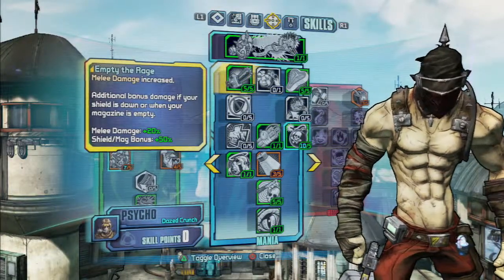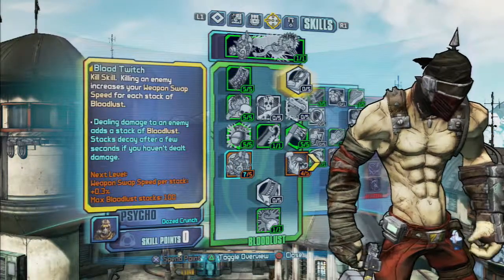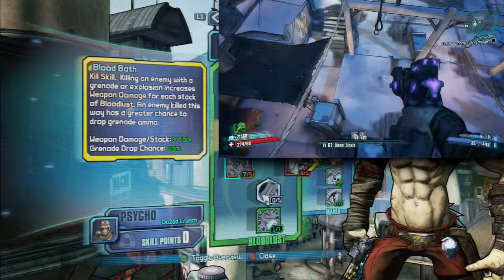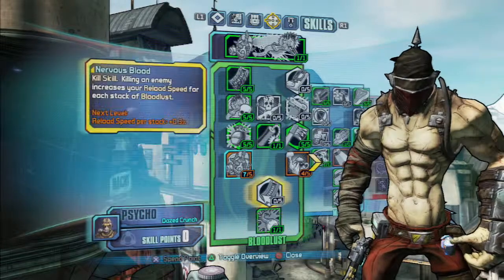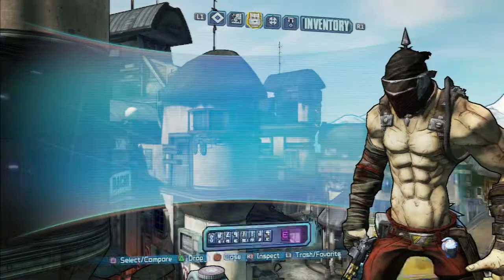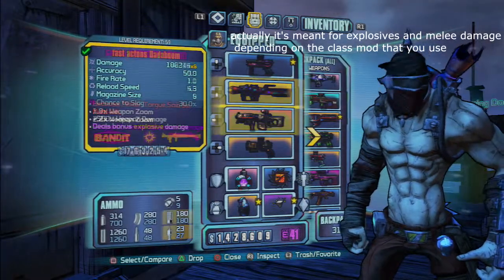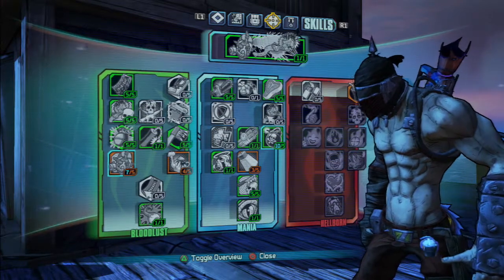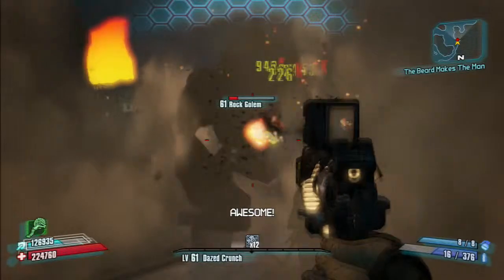Borderlands 2 Great Level 61 Krieg Build part 1